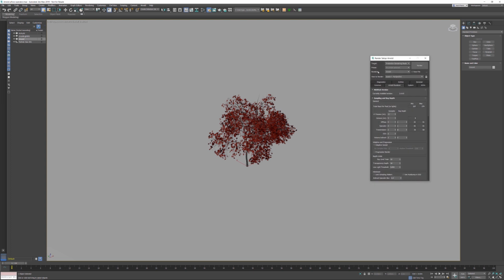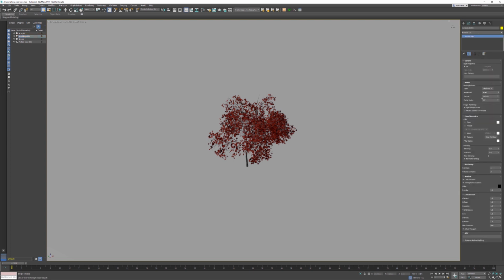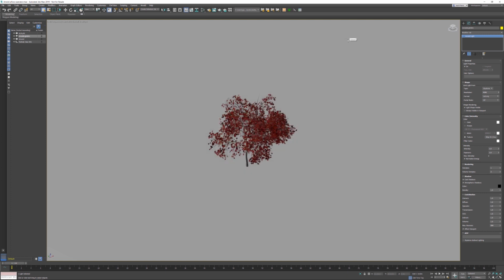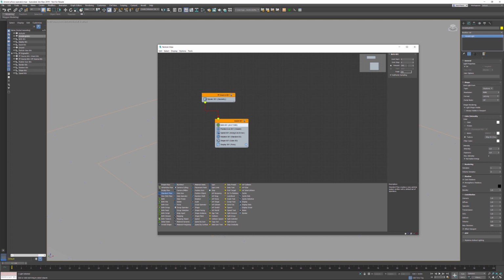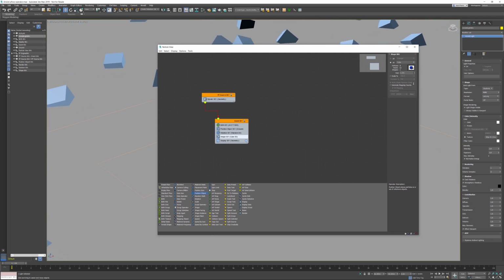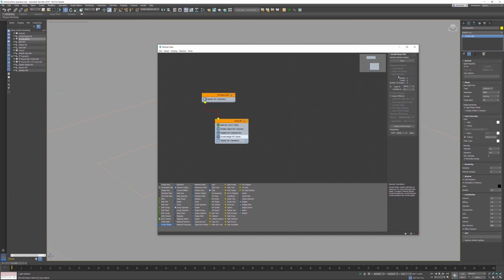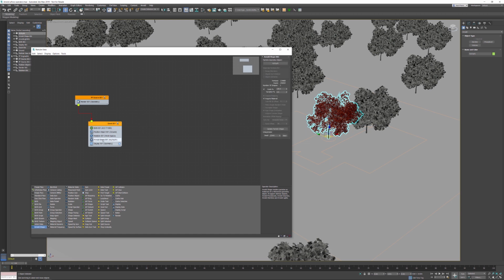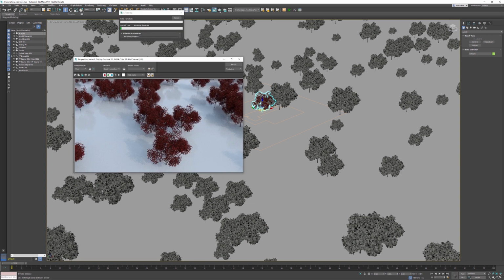3ds Max Tips and Tricks - Arnold Shape Operator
In this 3ds Max Tips and Tricks video, Jean-Pierre van Gastel uses particle flow in 3ds Max as a scatter tool to distribute instances of objects in your scene.

This is a useful technique to construct environments using instances of vegetation to build up complex scenes.